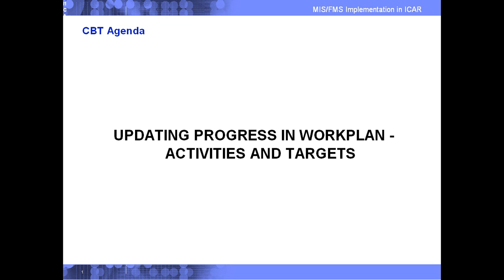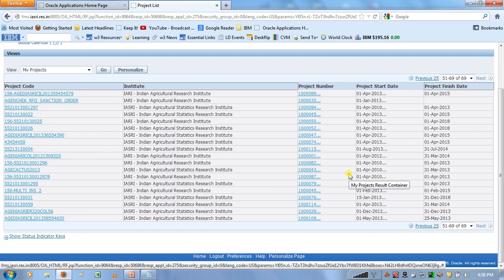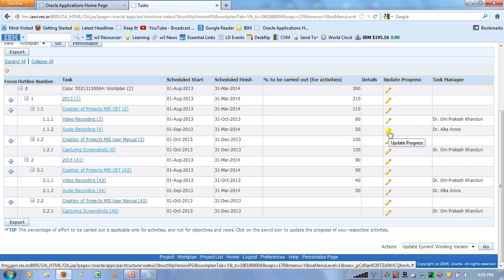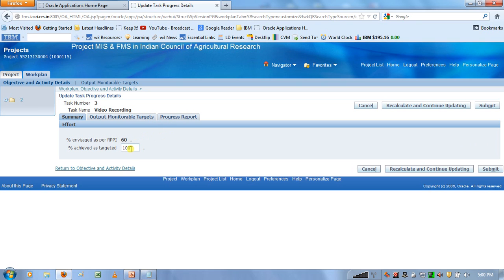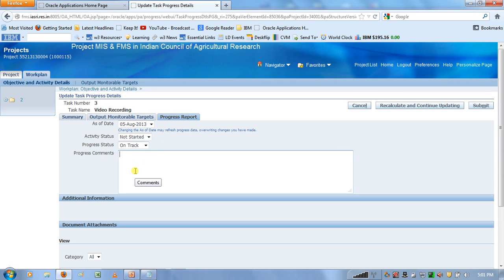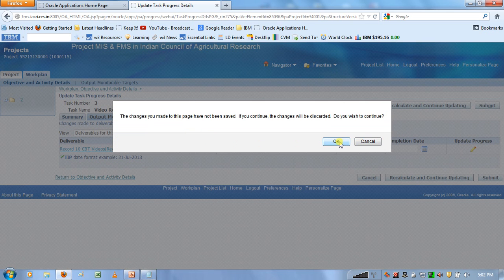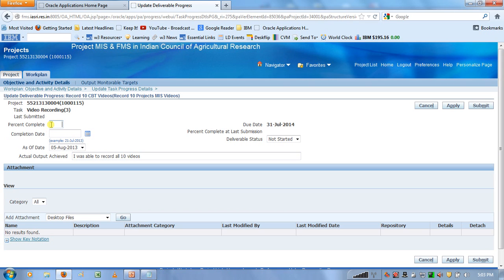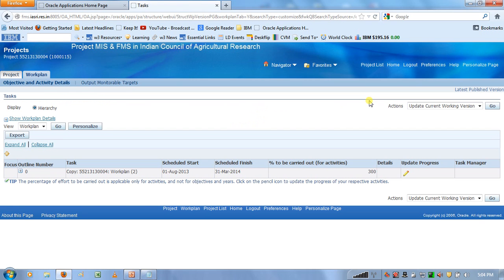Update Activity and Targets